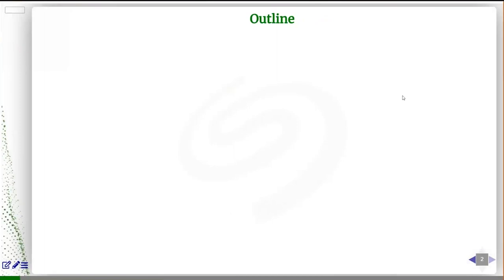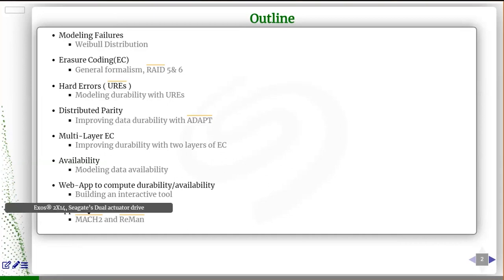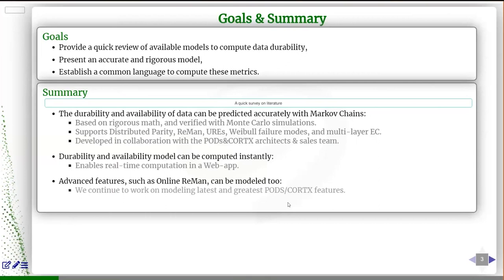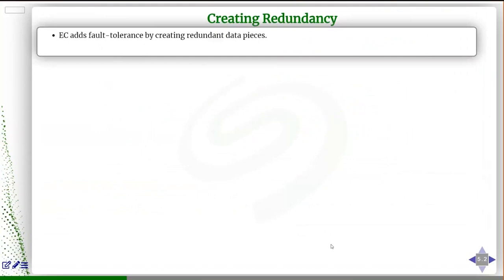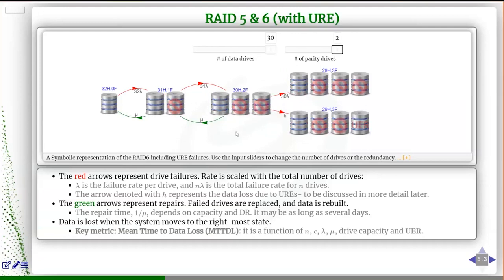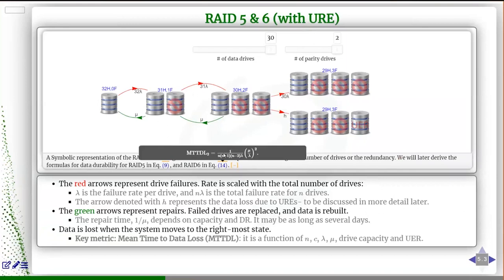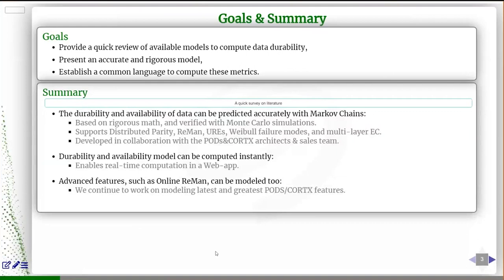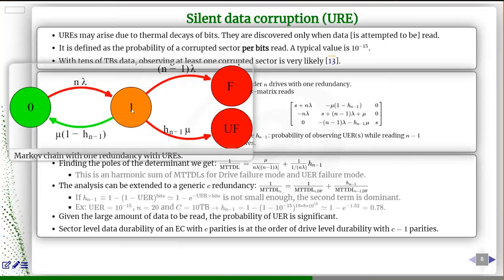Seagate | Meet the Architect – Data Durability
Serkay Ölmez, a senior staff data scientist and physicist at Seagate, walks us through the ins and outs of data durability and availability—as well as the durability advantages of Lyve Rack, powered by CORTX.

and join us the first Thursday of every month to learn about CORTX from Seagate experts.

• Computing data durability and availability in erasure-coded systems is nontrivial. There are various approaches and models for such computations, and the results vary by orders of magnitude from model to model. In this presentation, we review a few of these models and discuss why there is such a large discrepancy. We also demonstrate how a Markov chain model accurately matches simulations. And finally, we develop a full model of data durability in Seagate solutions, including distributed parity, multi-layer erasure coding, and unrecoverable errors (corrupt sectors).
• The main goal of the presentation is to address misconceptions about data durability and availability, and to establish a common language for computation of these metrics.
• Dr. Serkay Ölmez has 10 years’ experience at Seagate in modeling device reliability. He has been developing mathematical models and simulations to compute data durability and availability in redundant systems.